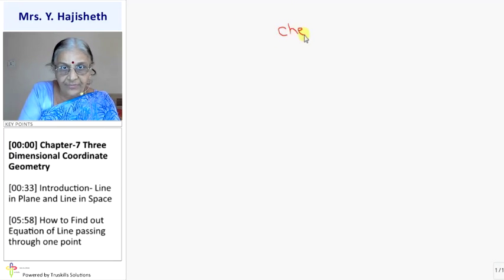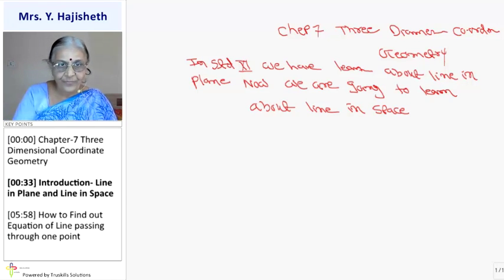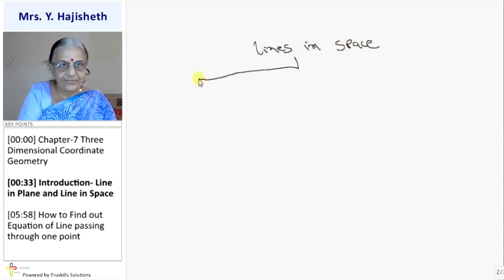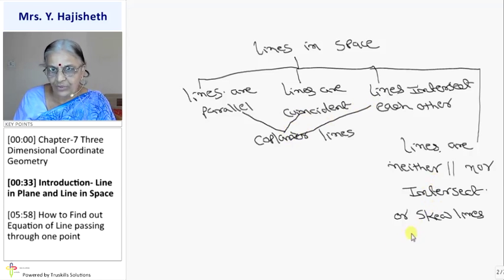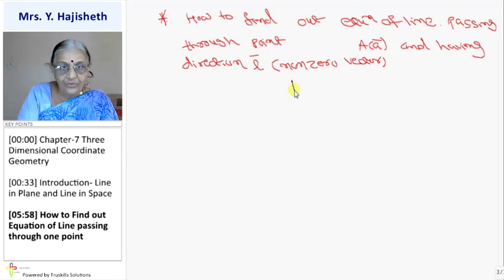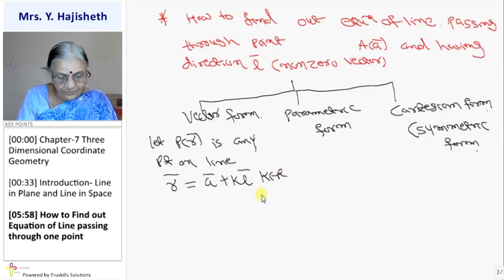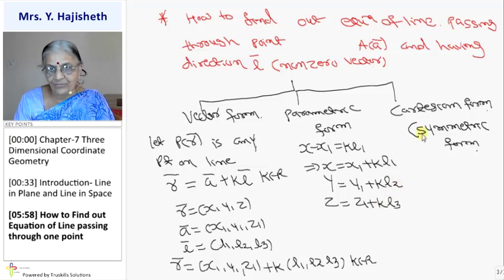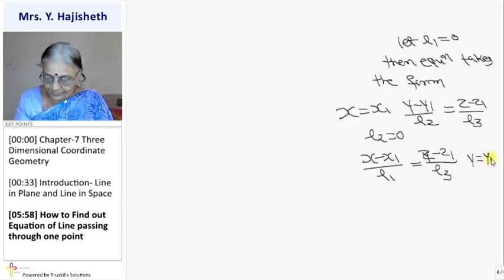Introduction - 12th Mathematics Semester - 4 Eng.Med (GSEB)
GSEB 12 Maths Sem4 Eng.Med, Chapter - Three Dimensional Geometry, Topic - Introduction